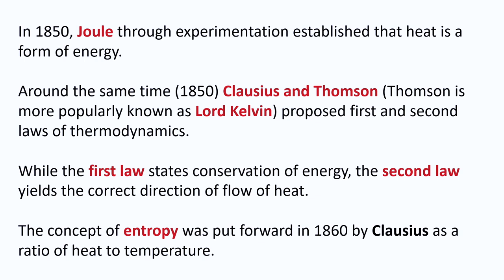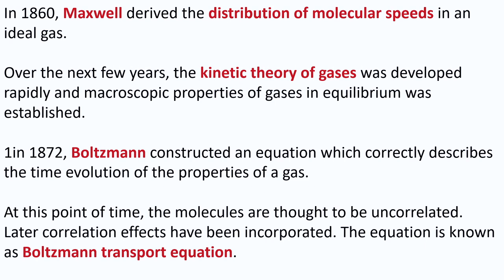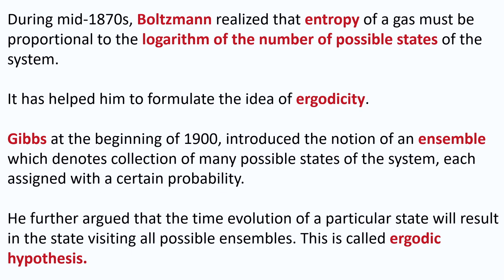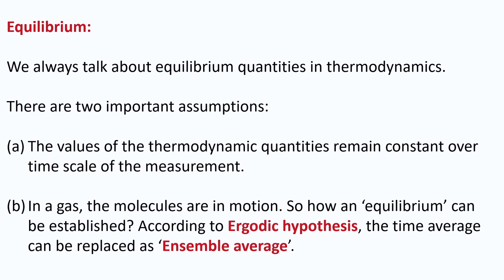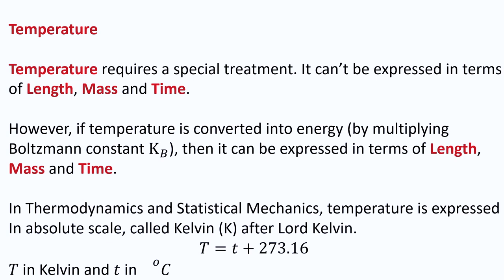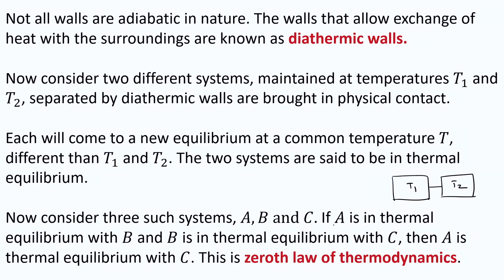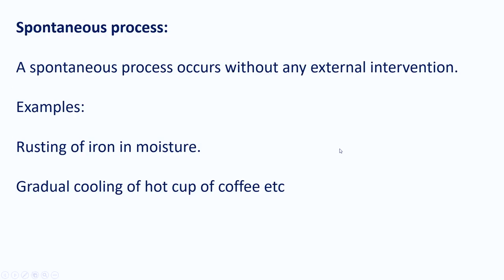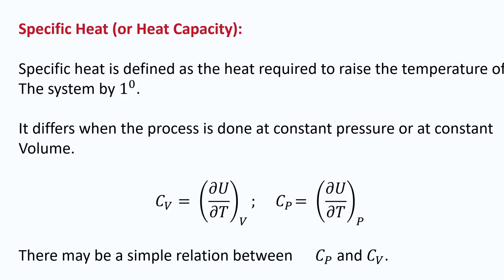Lec 1: Review of Thermodynamics